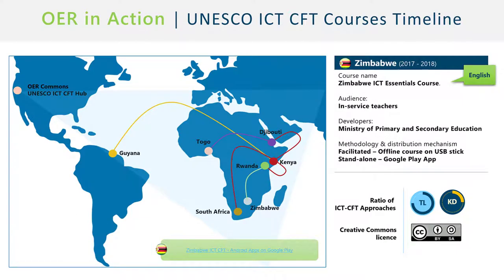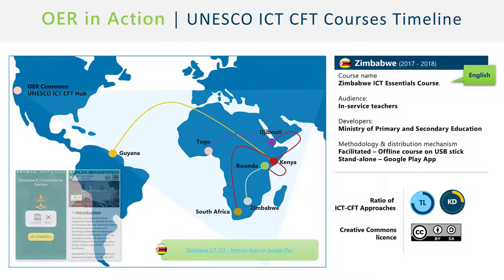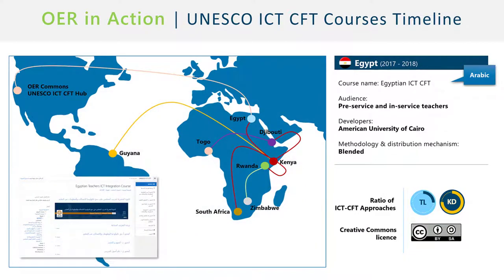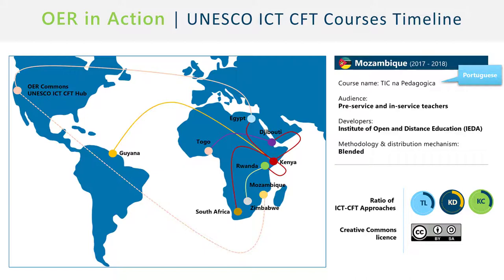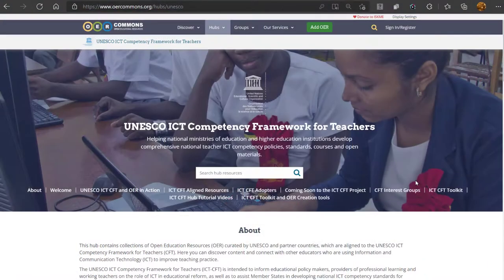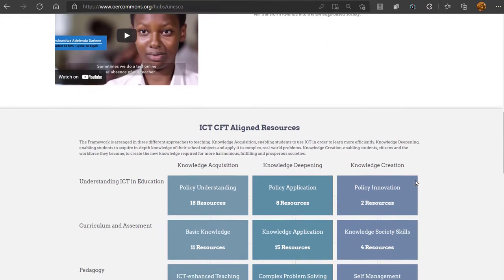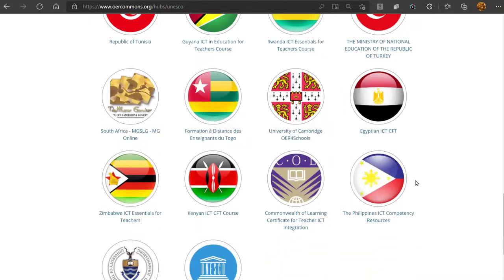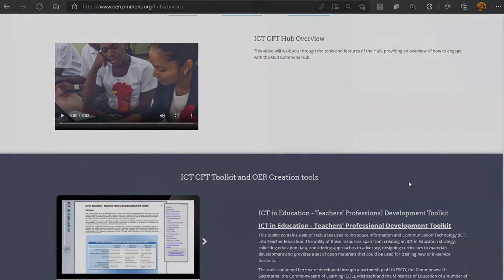UNESCO ICT CFT: Introduction to the ICT CFT Hub and network on OER Commons